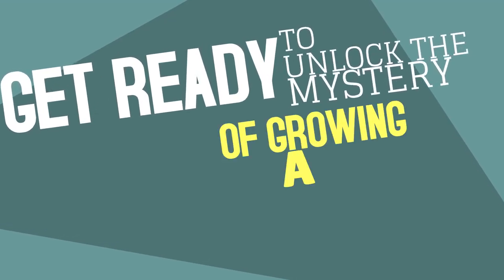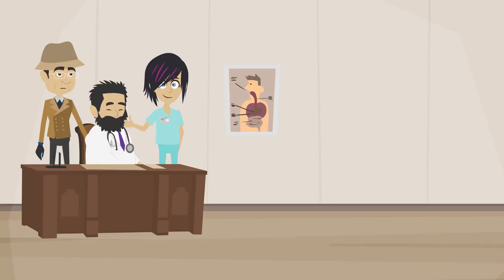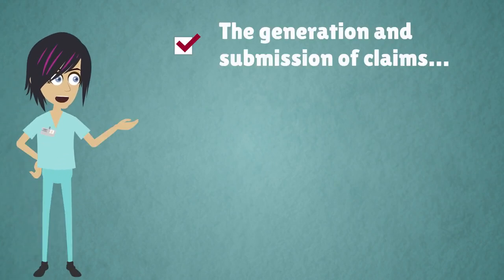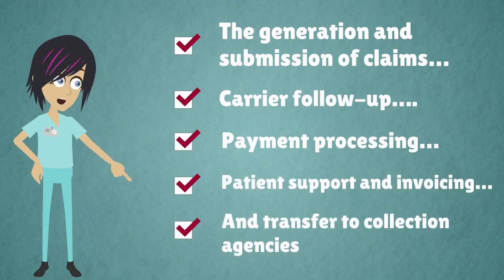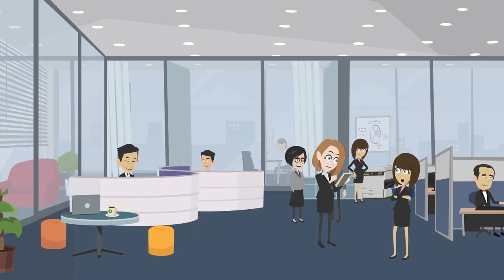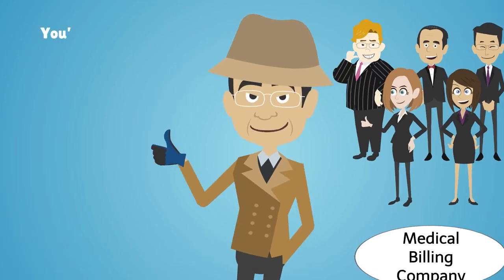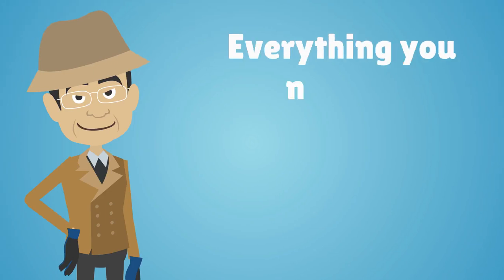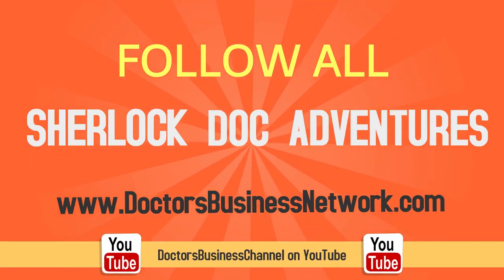How To Choose A Medical Billing Company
When choosing a medical billing company, it’s important to line up all the usual suspects.

These are the services a medical billing company must provide in order to make outsourcing profitable for your practice.

They include…
The generation and submission of claims…
Carrier follow-up….
Payment processing…
Patient support and invoicing…
And transfer to collection agencies.
Each one of these usual suspects is an important service offered by any reputable medical billing company.

If just one of these services is missing, it’s important to take your business elsewhere.

By ensuring that each of these five important services is offered by your medical billing company, you’ll guarantee a strong return on your outsourcing investment.